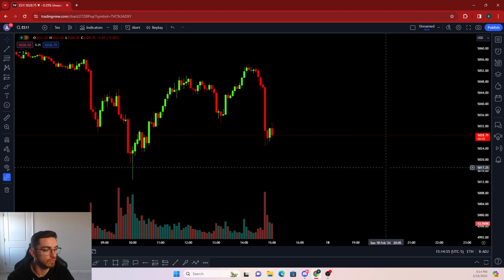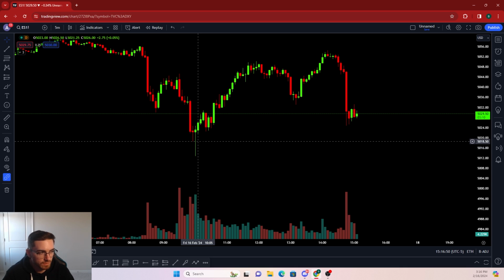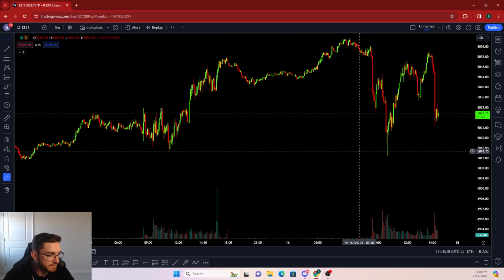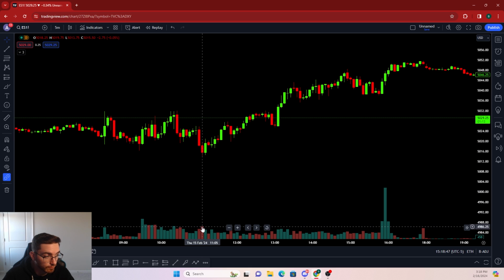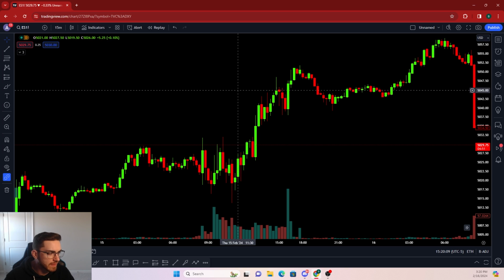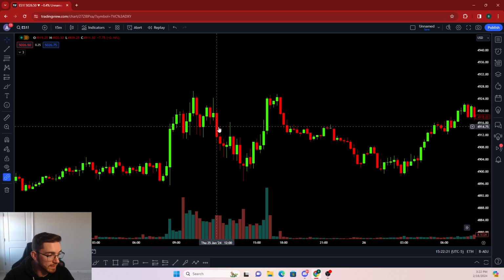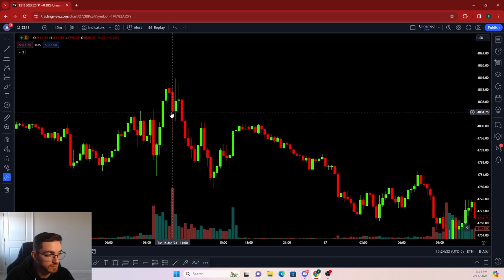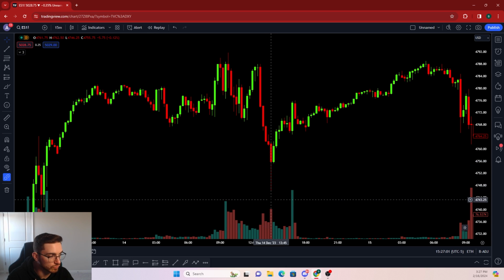Volume & Price Action: Your Ultimate Guide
In this Stock Market video, I will show you how to properly read volume and price action & combine the two